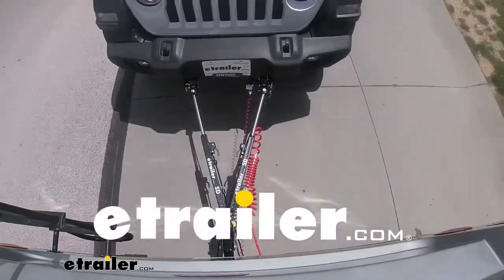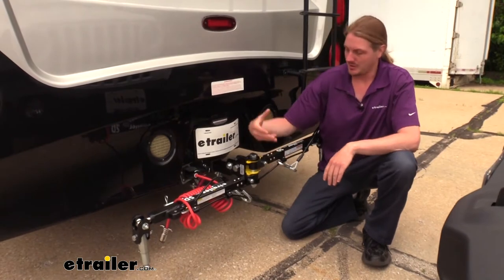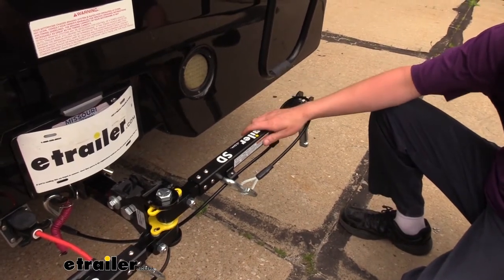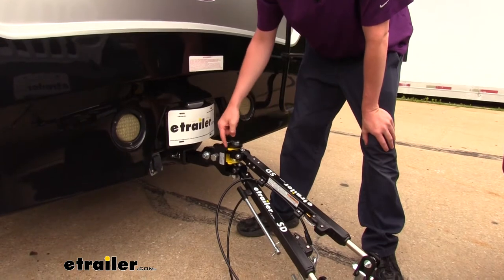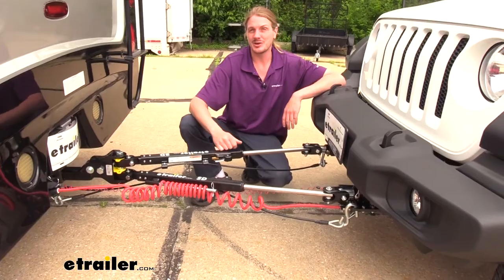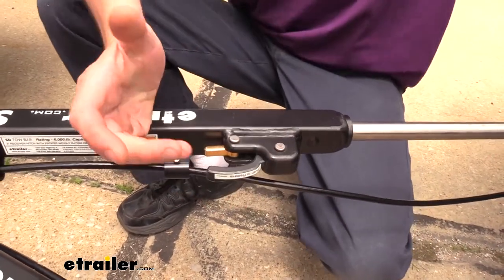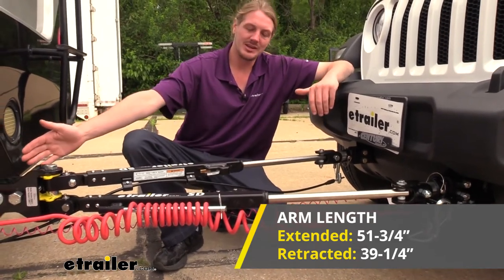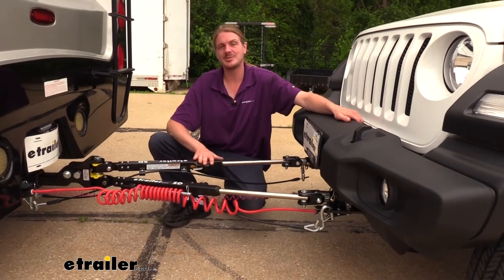etrailer SD Non-Binding Tow Bar Review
Hi there flat towers today, we're going to be taking a look at etrailer.com SD tow bar. This tow bar comes in various different kits with the ends that's necessary to attach to all the different base plates that are available out there. We're currently using the kit that has ends for etrailer or Demco base plates, but we also have kits available that we'll attach to Valley or Reese base plates, Blue Ox, or Curt base plates, Roadmaster base plates. There are two different kits for the crossbar style or the direct connect style, as well as Duncan base plates. You'll want to make sure that you get the appropriate kit with the ends that will attach to the base plate you're installing on your vehicle. Well, we've got our tow bar here in the storage position.

I did want to point out that it's doing something that none of the other manufacturers tow bars can do.One arm is completely off towards our passenger side while the other is completely off towards the driver's side, giving us a spread of 180 degrees. Many of the other manufacturers, tow bars, they can only spread so far before the arms will stop. And they have a limited amount of spread with this one, having the 180 degree spread the width for the base plate. Attachment points is much more variable on this one. So this is going to attach to just about any base plate out there.

Whereas the other manufacturers are limited depending on the width of the base plate tabs. Now on our Jeep here, it's not too big of an issue because these are pretty close together. But if you did have a larger vehicle like a, an F-150 or a Dodge Ram, where they have a wider base plate attachment point, you might run into some issues with some of the other manufacturers, tow bars.And it's just not an issue on these. Now, if you are towing a large truck or something like that, with the widespread, you do want to keep your weights in mind. This tow bar is rated for 6,000 pounds, but etrailer also has the XHD model, which is rated for 10,500 pounds.

So you are also going to be covered there in that one that has the exact same features here as the SD model. It's just with a much higher weight rating. Another thing that I really like about this tow bar, and for me, this is a big one. Cause I'm putting these in and out all day. We're doing videos and stuff like that.

And I know it's going to be pretty big for you guys at home. If you've ever messed with the tow bar before you know that they're pretty darn heavy.And once you get it in the receiver here, your work's not over. You still don't have to lift these arms up and get them attached to your vehicle. With this tow bar here, you only got to do the work to get it attached to your motor home. And in most cases you can just leave it stored back here at the back, just like it is when you're not using it. And whenever you are ready to use it, you don't have to fight the arms like the other manufacturers where you're holding those heavy arms up because we have nice tension here and the arm holds up right by itself. So there's almost no work in it. You can easily push this around, bring the arm down to line it up. It's just, couldn't be easier with a lot of those other ones. I mean, you're going to have to hold them up cause there's just no assistance.You're bearing the whole weight of it, trying to get these attached. But I mean, with this, it just glides right in and it really does make a huge difference. I mean, I'm putting these in and out all day long and it's just night and day on how I feel at the end of the day, messing around with this tow bar versus the competitors. When you're done using your tow bar,